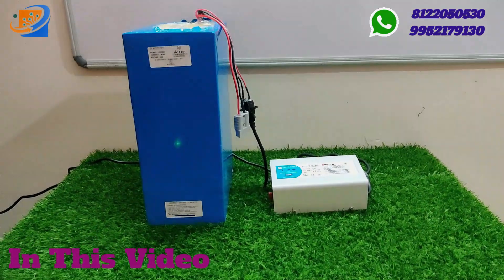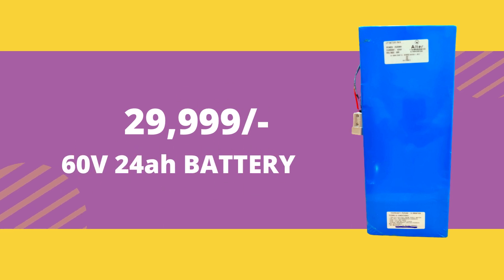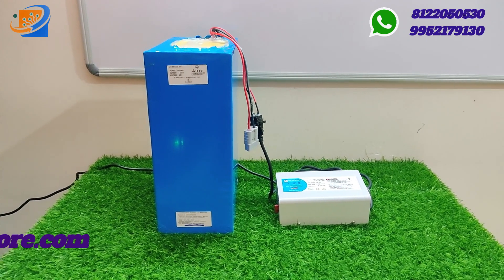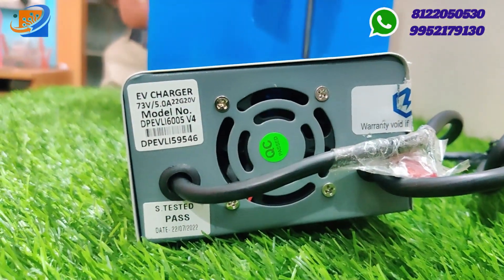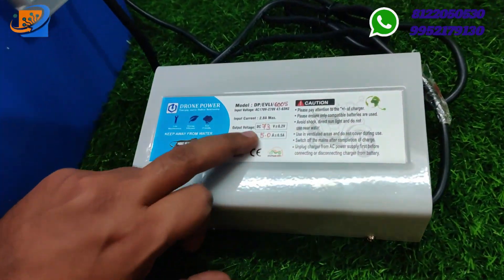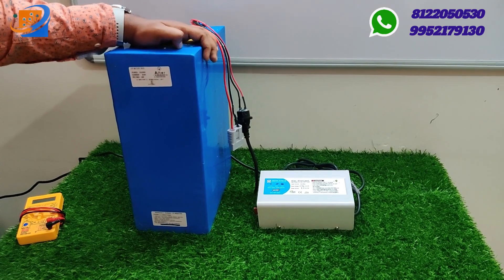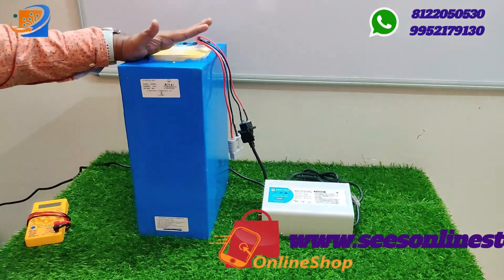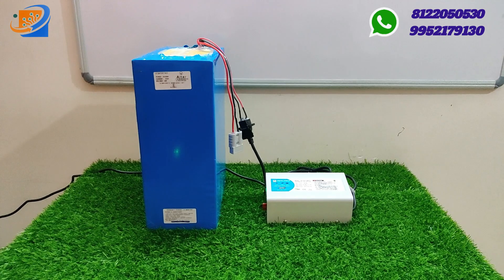60V 42AH Lithium Phosphate Battery LiFePo4 for E - Bike | at 46,000/- |All Lithium Battery & Charger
Dear Sir/Madam,

60V 42AH Lithium Phosphate Battery LiFePo4 for E - Bike | at 46,000/- |All Lithium Battery & Charger

Product description

Lithium phosphate battery LiFePO4 For E-bike  (48v and 60 v)- SOFTPACK:

Very Small in size and weight compared to Ni-Cd, Ni-MH and Lead Acid Batteries
Full Charge in 40 to 90 minutes depending upon special charger
Long life with full capacity for upto 1000 charge cycles
30X Li-ion 3.7V 2500mAh cells (6S5P)
Inbuilt charge protection circuit
Low maintenance
The battery can be charged to a maximum of 25.2 V on full charge.
The battery will work within a voltage range of 20 V to 25.2 V.
The BMS will cut off the battery at approx. 20 V to prevent over-discharging.
Maximum safe charging current is 7000 mA.
Recommend charging current is maximum 2500mA for longer life
One wire each of battery positive(+ terminal) and battery negative(- terminal) will be provided as output of the battery.
The charging and discharging of battery is to be done through the same wires.
XT60 end connectors as per image are  provided with the battery for easy connections.
MAKE : ALTER BRAND
WARRANTY - 2 YEARS
WEIGHT- 8-14 KGS APPROX (DEPENDS ON AH)
AVAILABLE AH AND VOLTAGE RANGES :

LFP battery dimensions:LxBxH (All Dimensions are in Inches)
48v 24ah - 12*6*6
48v 30ah - 12*7.5*6
48v 36ah - 12*9*6
48v 42ah - 12* 10.5*6
60v 24ah - 14.5* 6*6
60v 30ah - 14.5*7.5*6
60v 36ah - 14.5*9*6
60v 42ah - 14.5*10.5*6
Approx KMS Mileage given to Corresponding Battert AH:

48v 24ah    - 40-50 kms approx
48v 30ah    - 50-60 kms approx
48v 36ah    - 60-70 kms approx
48v 42ah    - 75-90 kms approx
60v 24ah    - 40-50 kms approx
60v 30ah   - 50-60 kms approx
60v 36ah   - 60-70 kms approx
60v 42ah   - 80-90 kms approx

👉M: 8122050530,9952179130